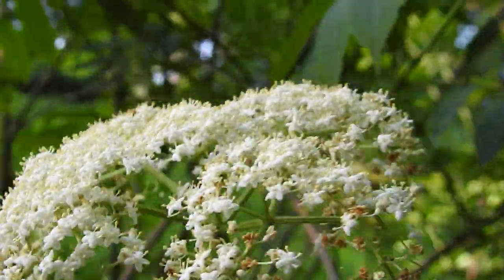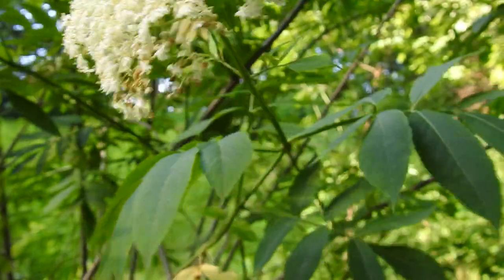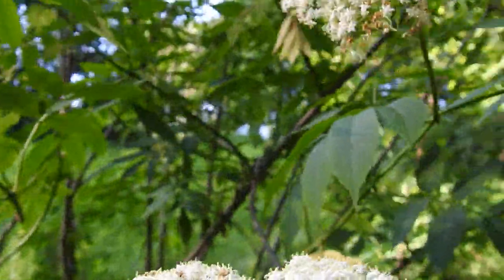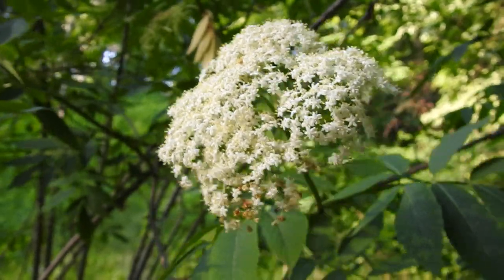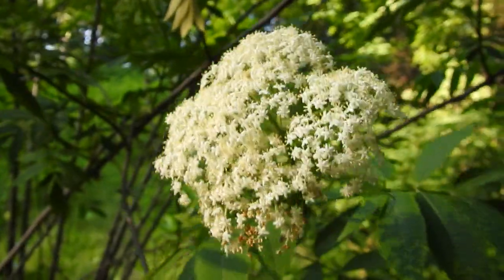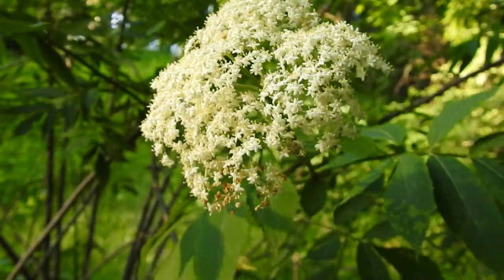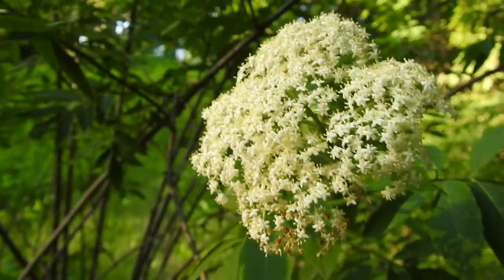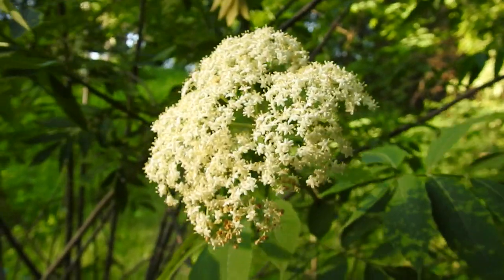Capital Naturalist: Elderberry Blooms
An Elderberry in bloom provides some rich features.